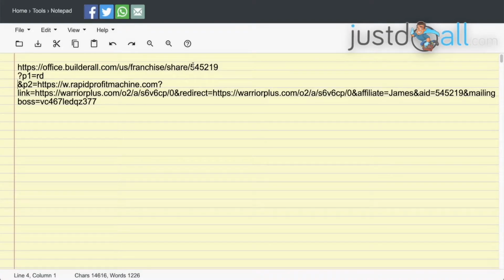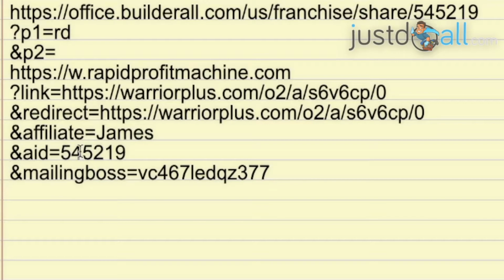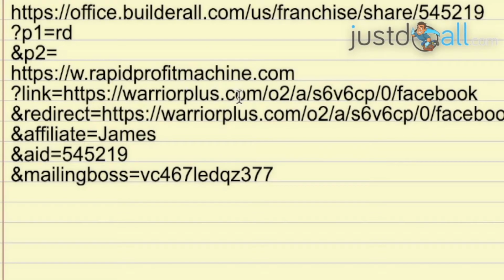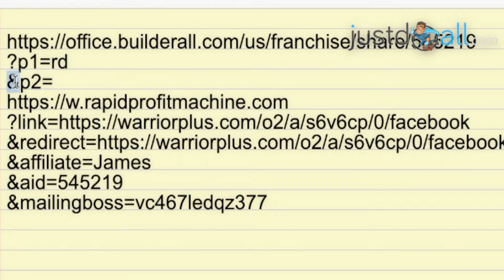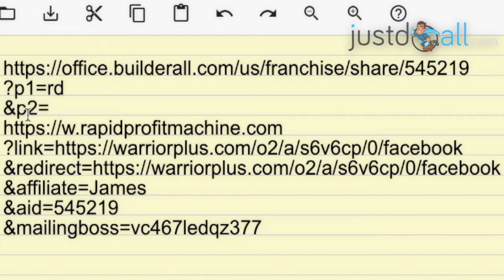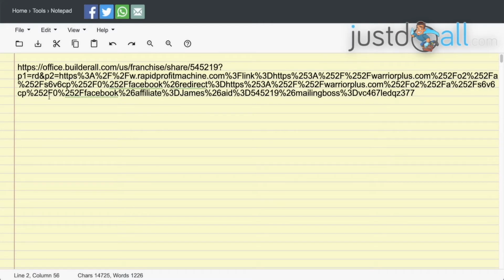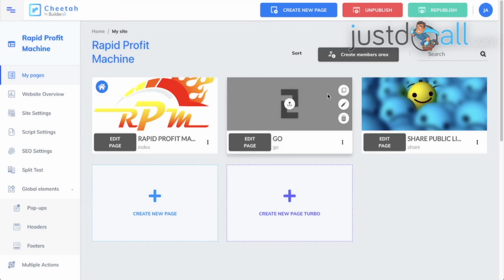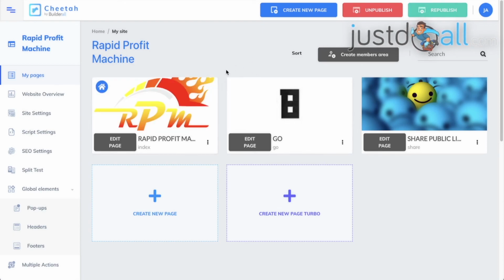Your RPM affiliate link explained (Rapid Profit Machine)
🥰. Your RPM affiliate link explained:
(Rapid Profit Machine)

BuilderAll est fait pour vous si votre activité est dans cette liste :
⭐️ Marketing d’Affiliation
🤝 Marketing de Réseau
💡 Marketing d’Information
👨🏽‍🏫 Consulting
📠 Auteurs
🎤 Conférenciers
💻 Business en Ligne
👩‍⚖️ Coaching
📦 E-Commerce
📈 Crypto Marketing
💰 Vente Directe
👥 Agence de Marketing
👀 Promotion Personnelle
💎 Ventes Professionnelles
👩‍🍳 PME/TPE